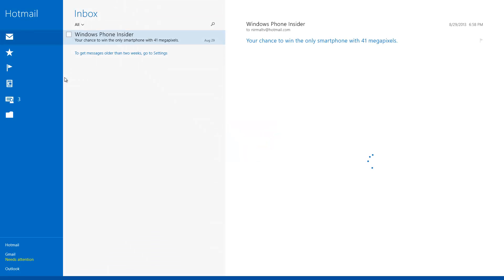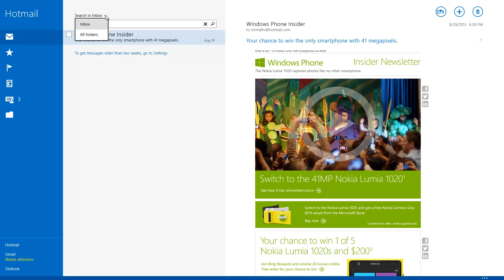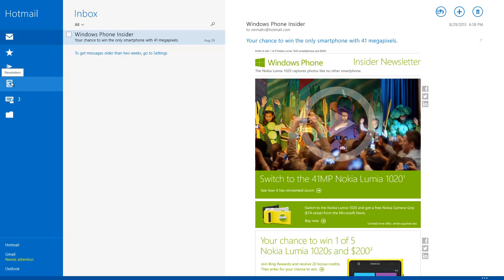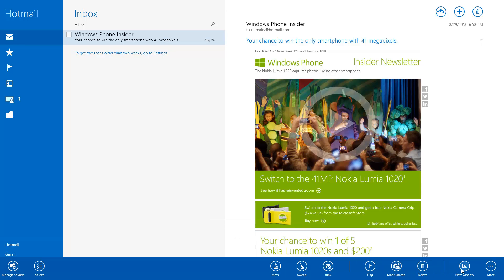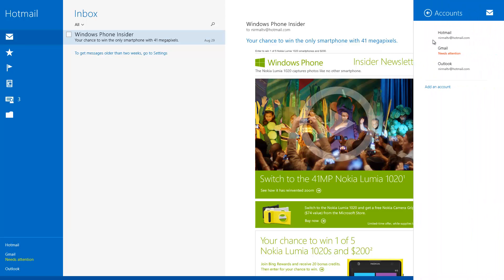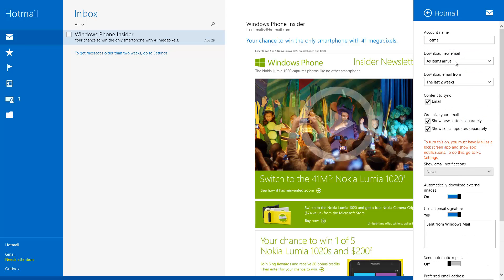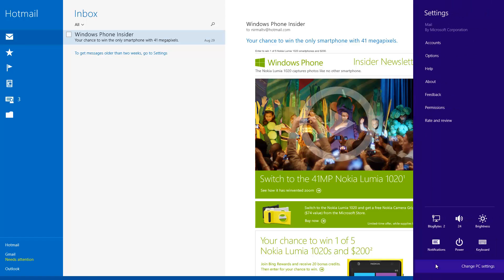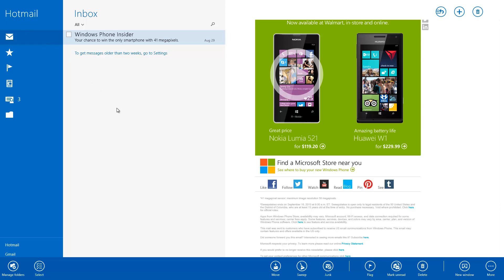Windows Mail App on Windows 8.1- Review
A quick review of the new Mail app on Windows 8.1. Mail app on Windows 8.1 has new look and is similar to the Outlook.com interface